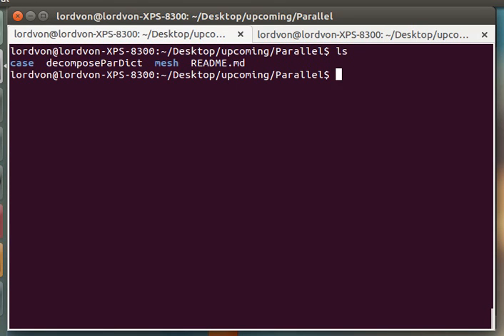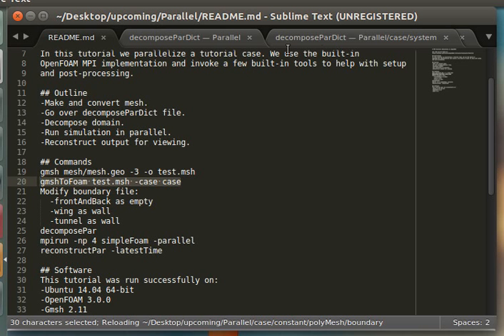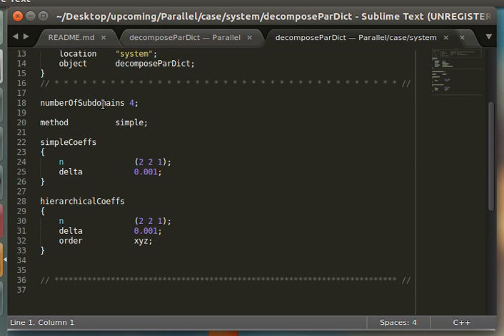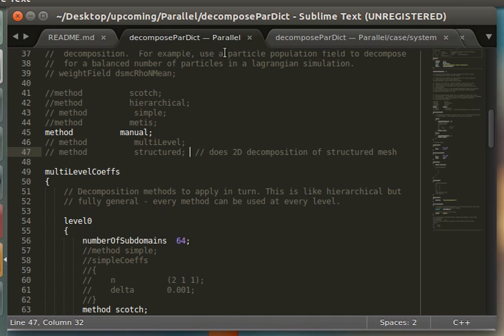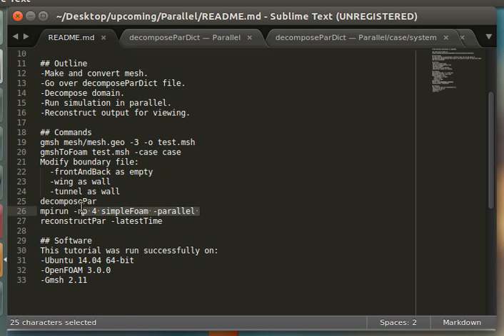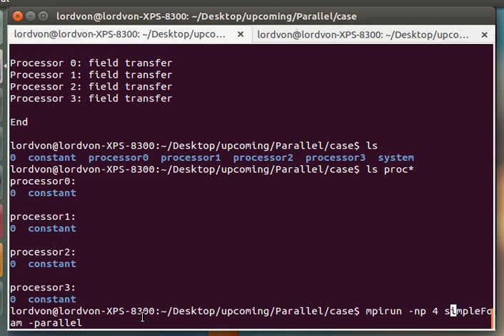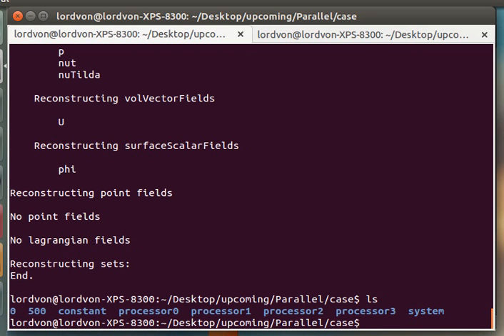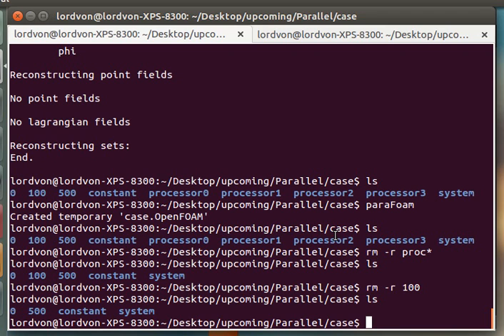Parallel Simulations in OpenFOAM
# MPI Parallel Simulations in OpenFOAM

## Description
In this tutorial we parallelize a tutorial case. We use the built-in
OpenFOAM MPI implementation and invoke a few built-in tools to help with setup
and post-processing.

## Outline
-Make and convert mesh.
-Go over decomposeParDict file.
-Decompose domain.
-Run simulation in parallel.
-Reconstruct output for viewing.

## Commands
gmsh mesh/mesh.geo -3 -o test.msh
gmshToFoam test.msh -case case
Modify boundary file:
  -frontAndBack as empty
  -wing as wall
  -tunnel as wall
decomposePar
mpirun -np 4 simpleFoam -parallel
reconstructPar -latestTime

## Software
This tutorial was run successfully on:
-Ubuntu 14.04 64-bit
-OpenFOAM 3.0.0
-Gmsh 2.11